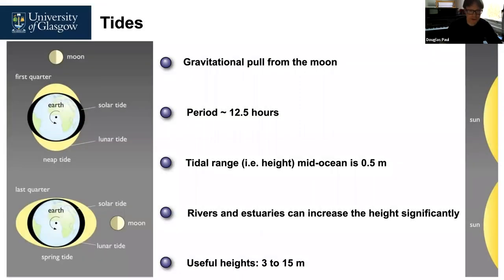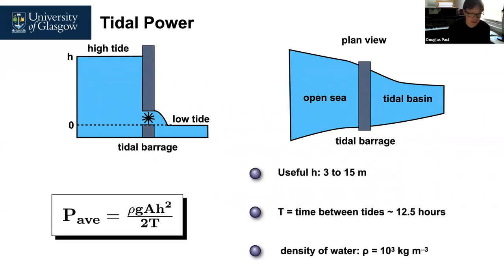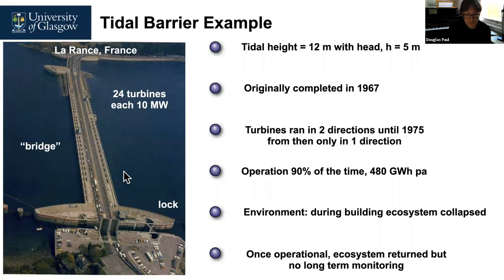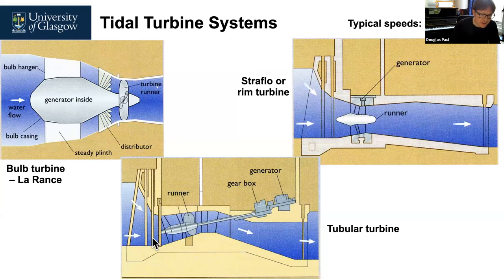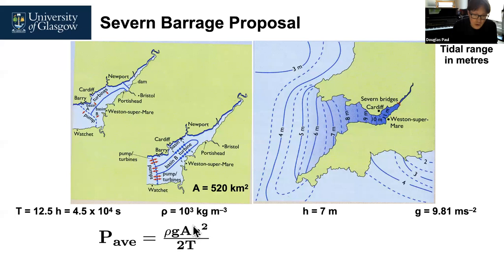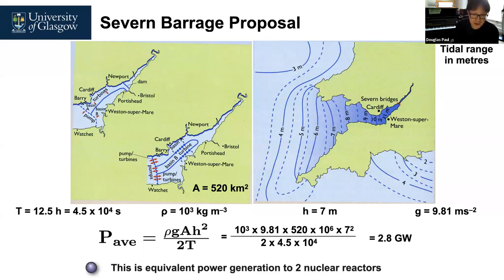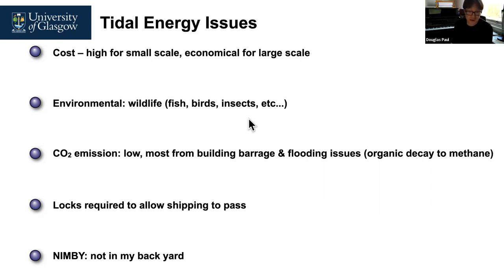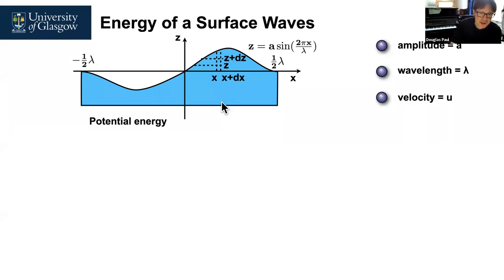Sustainable Energy Lecture 5 - Part2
This is a lecture given by Professor Douglas J Paul of the University of Glasgow on Energy Conversion Systems: Sustainable Energy. The course is given to students from Engineering, Physics, Chemistry, Geography and Earth Science, Computer Science and Mathematics. It allow students to quantify energy generated and used as well as providing the majority of tools required to calculate carbon emissions whilst defining many of the internationally agreed definitions around sustainable and renewable energy.
Lecture 5 is about the renewables of hydromechanical, hydroelectric and wind turbines for work and electricity generation.